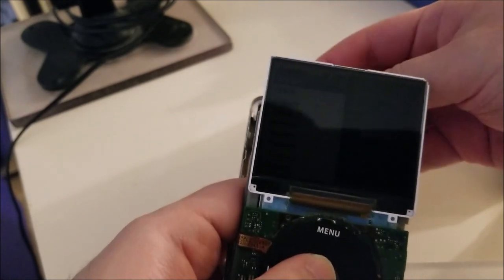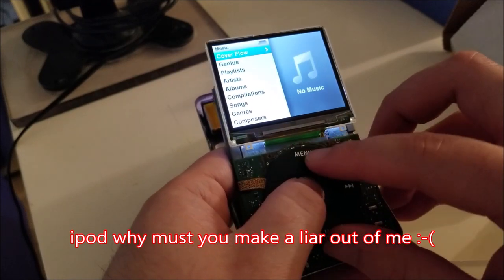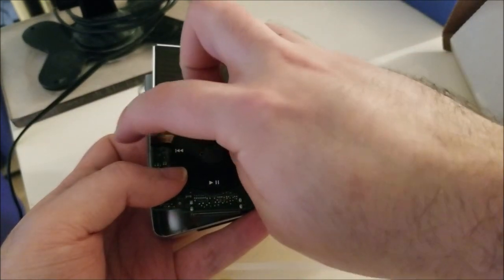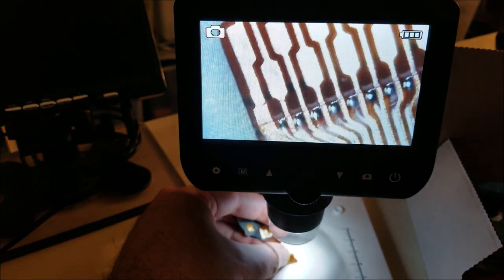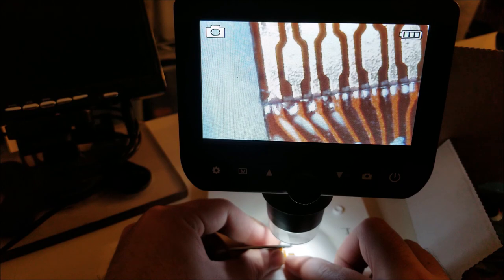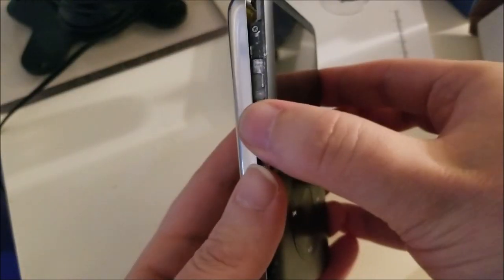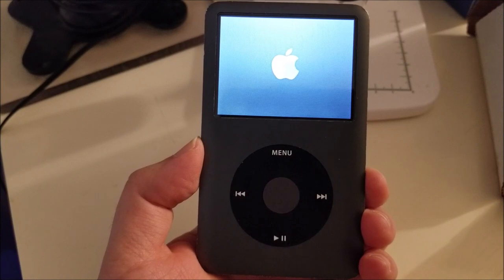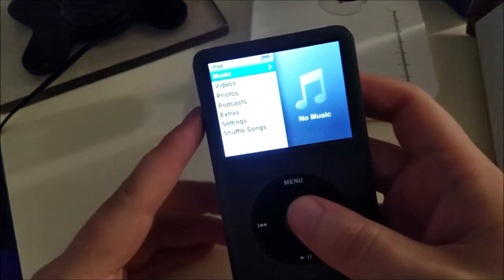Let's Fix: Broken iPod Classic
In this video we take a look at an iPod Classic I scored off ebay that was listed as turning on but none of the buttons work. Let's see if we can find the problem and get it fully working.

Code: sjmics
Max Use: 1 (one for per user)
Amount Limit: 300